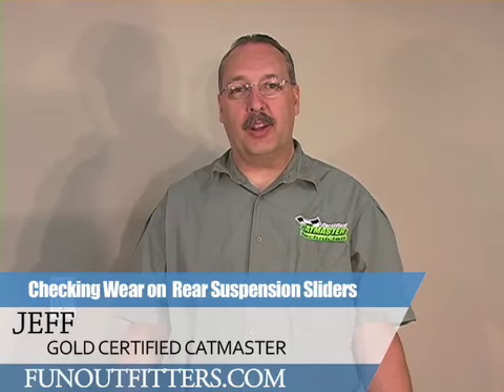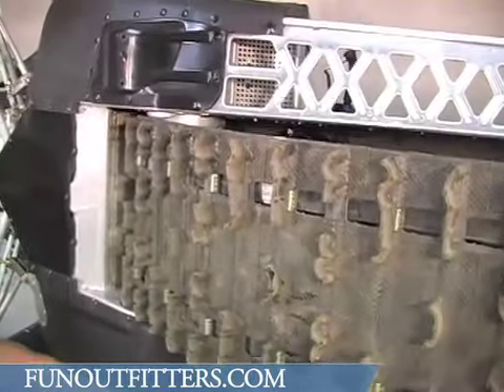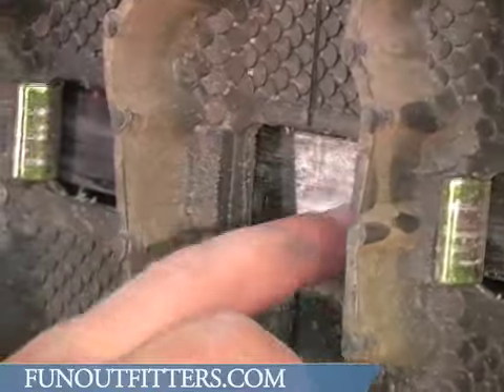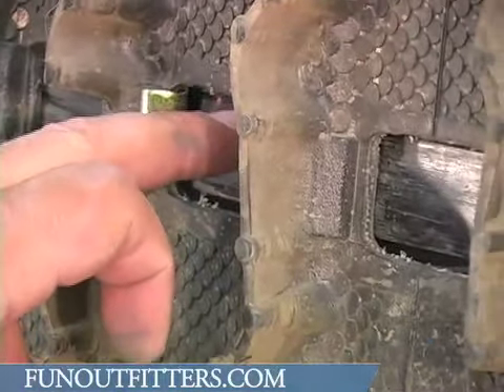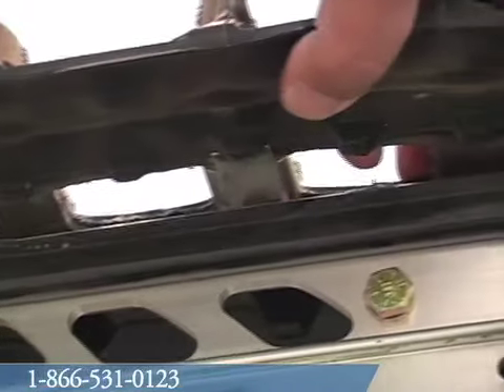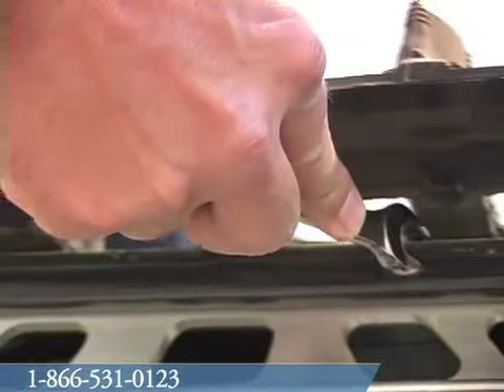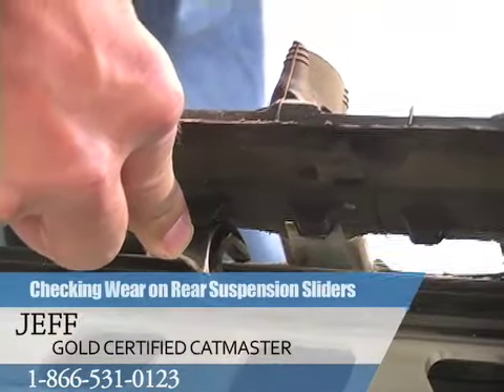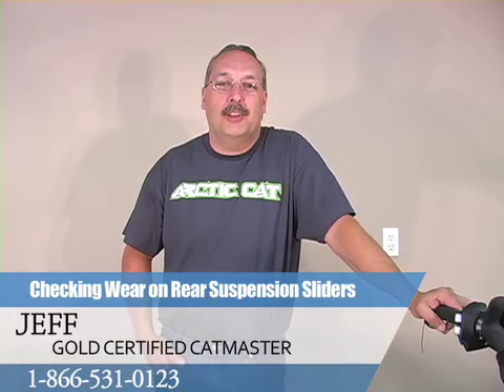Checking Condition of the Sliders - 2010 Arctic Cat Crossfire 600 Snowmobile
Some helpful hints on how to check the condition on the sliders on your Arctic Cat snowmobile. FunOutfitters . com. FunOutfitters . com is the online store of McLaughlin's RV & Marine located in Fargo, ND and Detroit Lakes, MN. McLaughlin's and FunOutfitters . com is a large dealership in a unique position to help you enjoy the outdoors with new and used ATV's, Snowmobiles, Boats and RV's. The staff at McLaughlin's and FunOutfitters . com is also well prepared to assist you in finding the perfect parts and accessories. FunOutfitters . com which now has Arctic Cat parts online